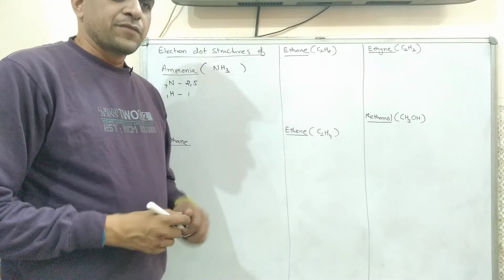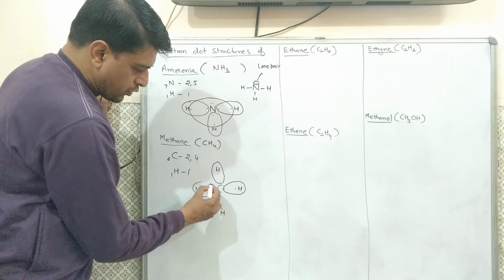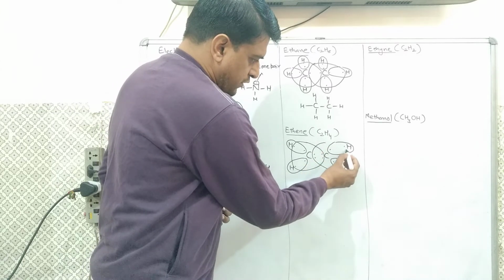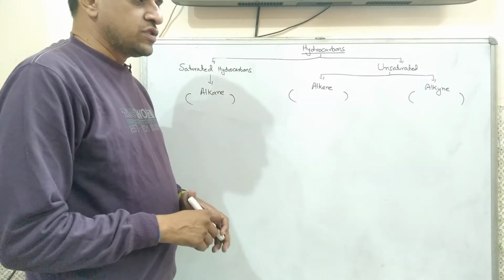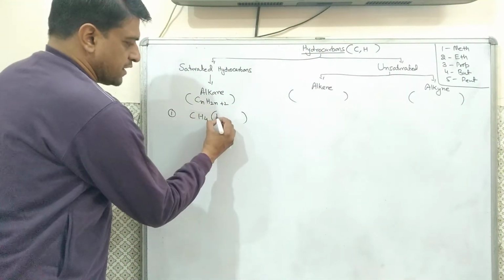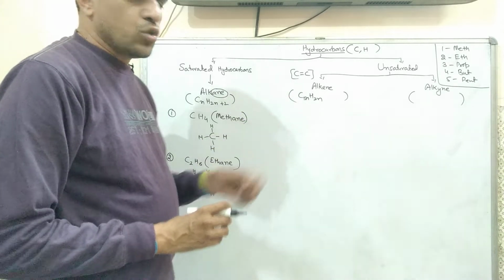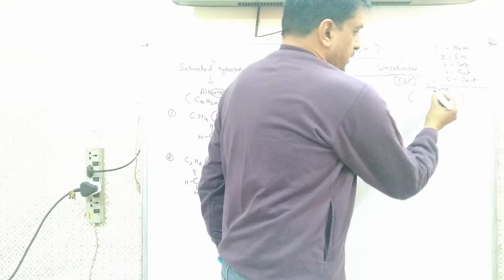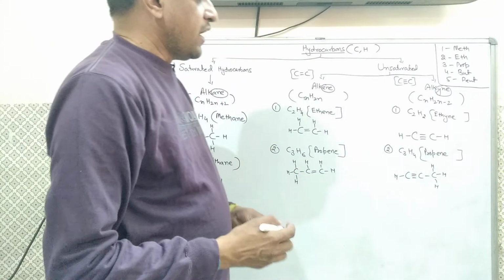Hydrocarbons and Structures of Alkanes Alkenes and Alkynes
Hydrocarbons